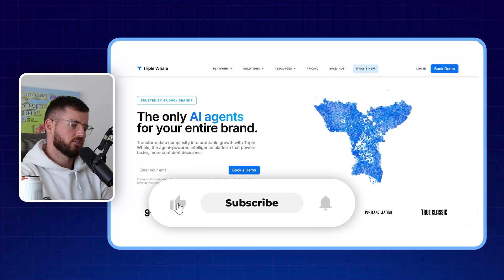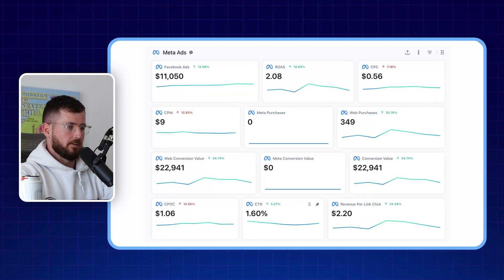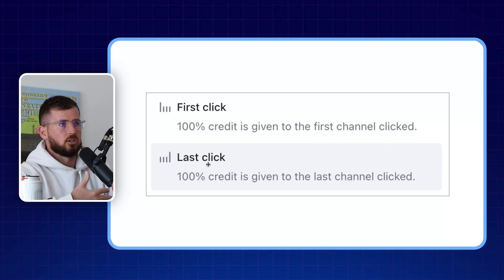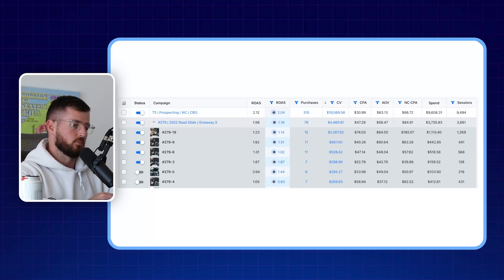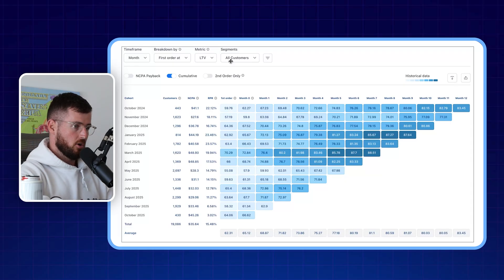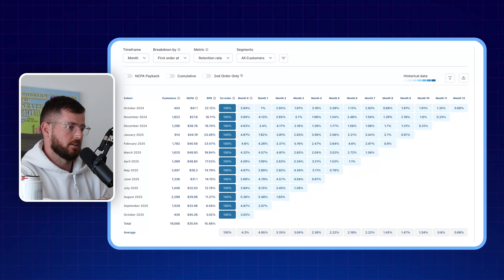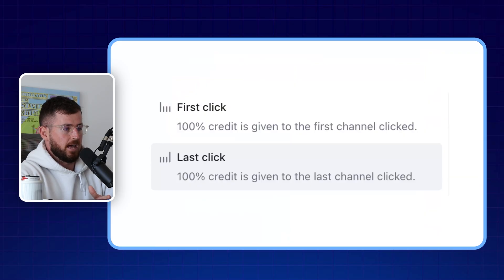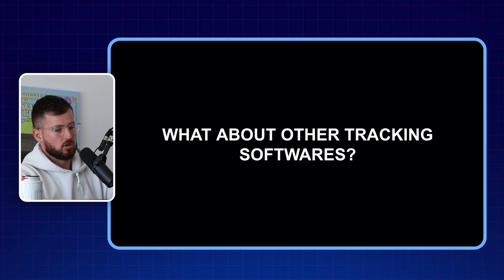I Found THE BEST Tracking Software For Facebook Ads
In this video, I reveal the best tracking software for Facebook Ads in 2025 and explain why I use Triple Whale for Shopify brands to measure attribution, NCPA, ROAS, net profit, and customer cohorts.

I show how I analyze Meta campaigns inside Triple Whale using triple attribution, first click vs last click views, purchase-level order tracking, AOV insights, and a CPA calculator to model profitable new customer acquisition.

I walk through cohort retention and LTV over 12 months, how I make decisions from pinned metrics like Shopify sales and net profit, and why you must choose one source of truth instead of bouncing between Facebook-reported data and third‑party attribution.

I compare Triple Whale, Hyros, and WeTrack/Wicked Reports, clarify common claims about “pushing data back to the ad account,” and share when I recommend Starter vs Advanced plans for scaling recurring purchases and predictable growth.

-Nick Theriot